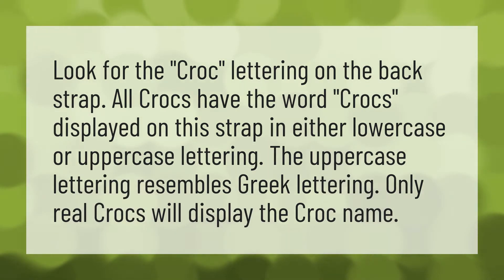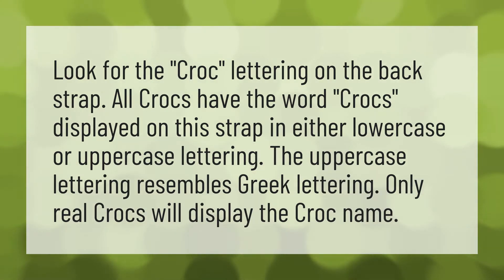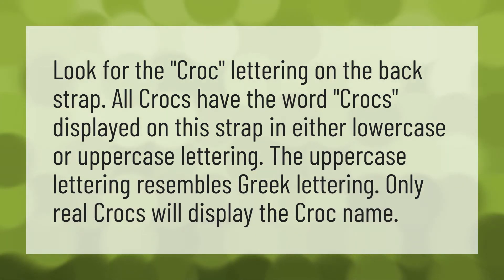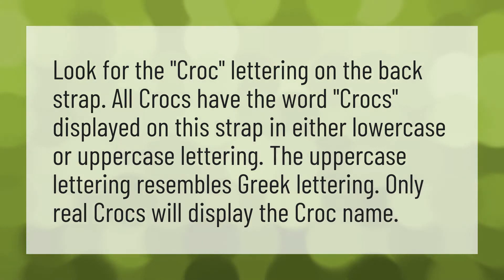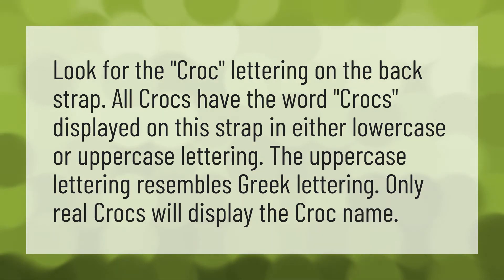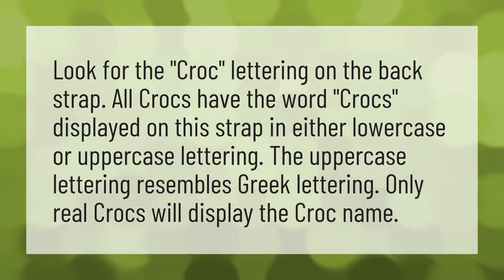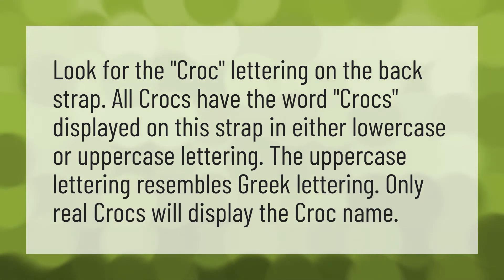How can you tell fake Crocs?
Crocs True Size • How can you tell fake Crocs?